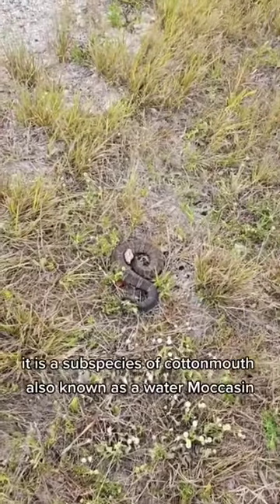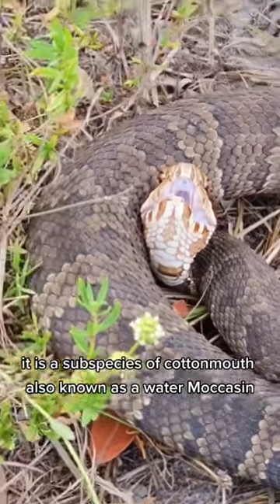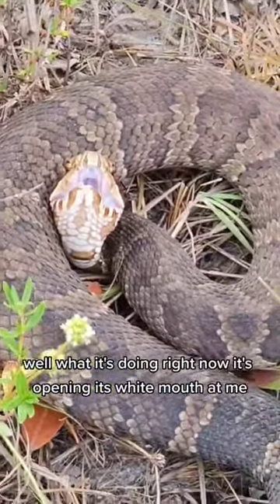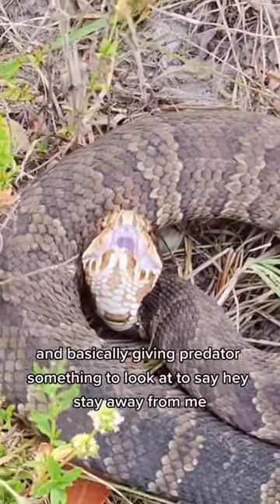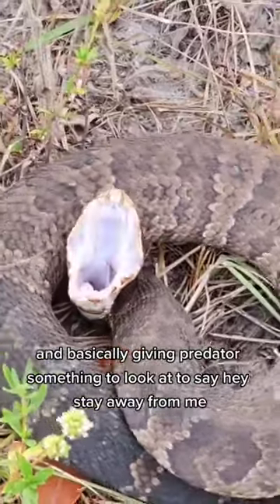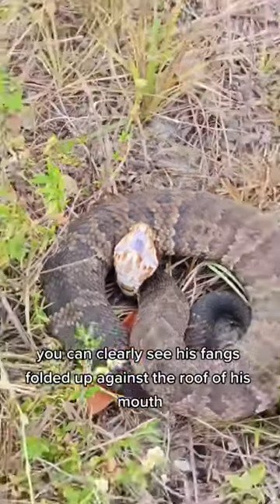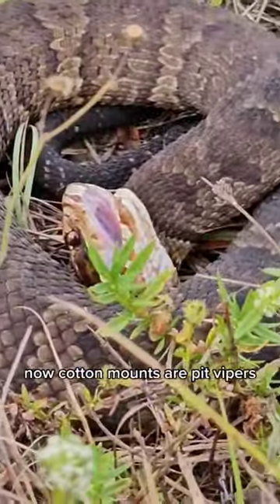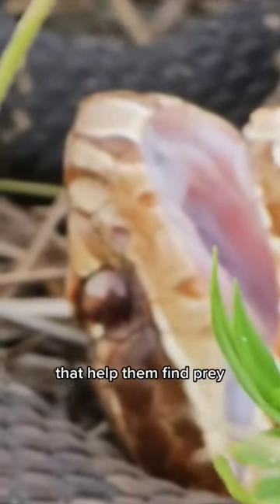The cottonmouth has an un-earned reputation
The cottonmouth is a viper from the southern United States with a bad reputation that it doesn't deserve.